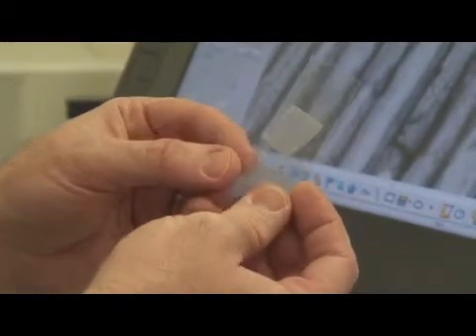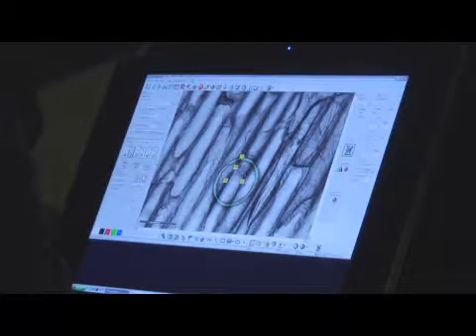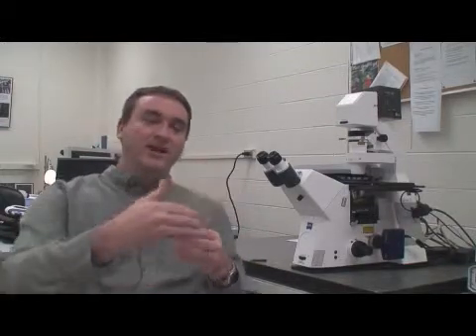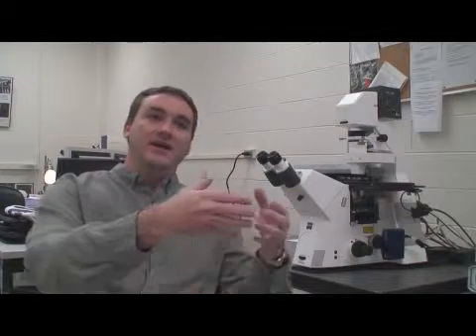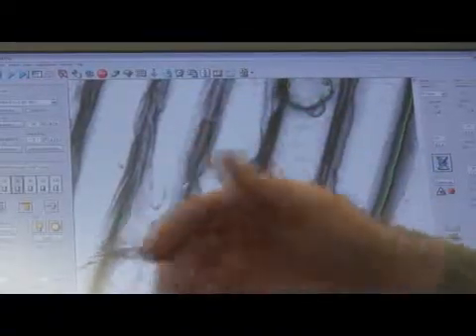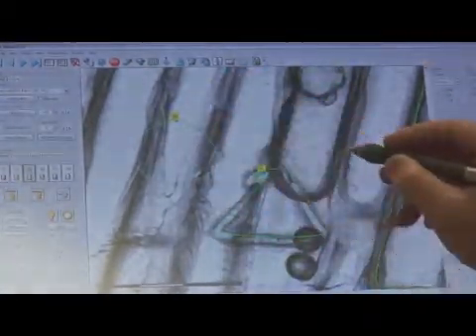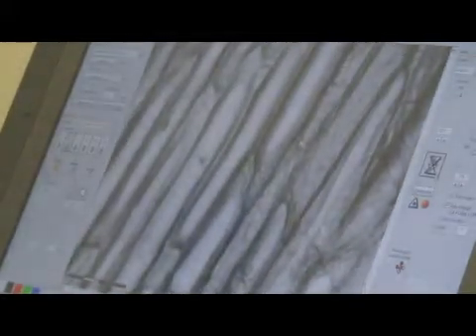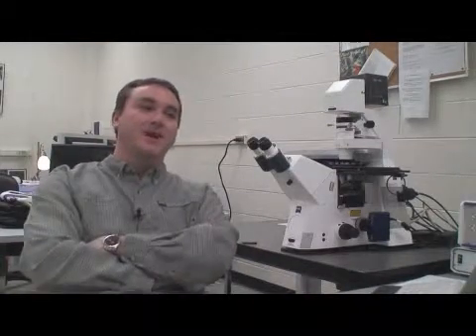Faculty conversations: Brad Day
Michigan State University plant pathology assistant professor Brad Day talks about his lab's recent acquisition—a laser capture microdissection instrument.